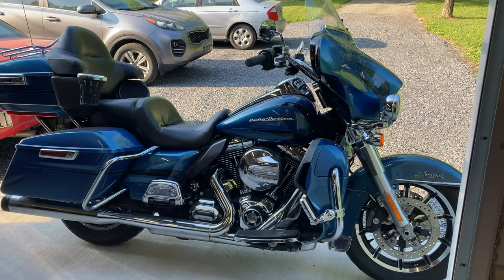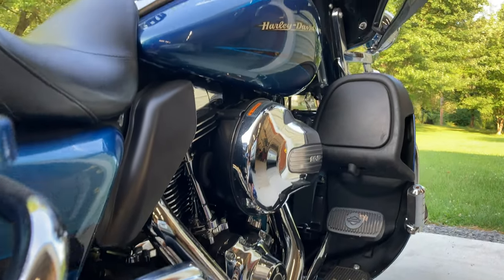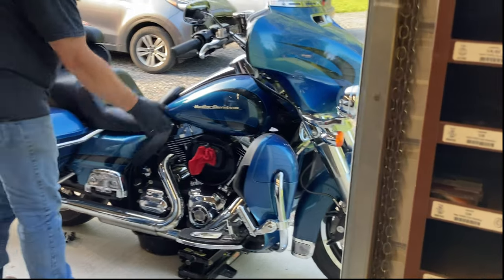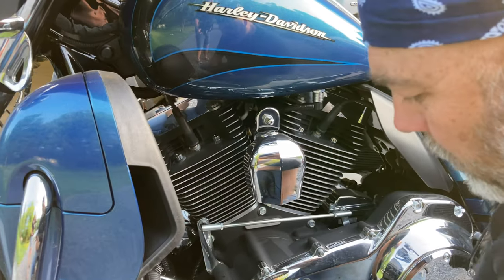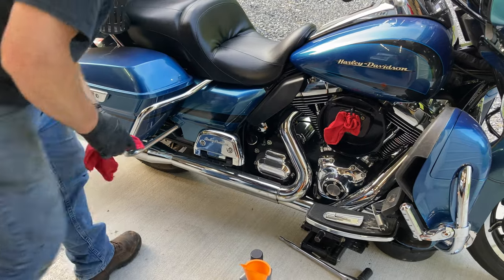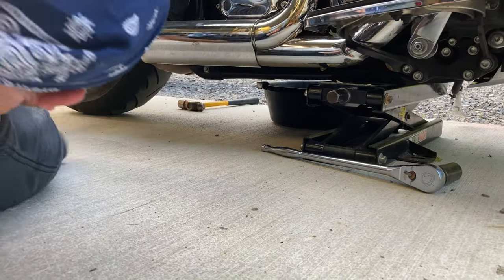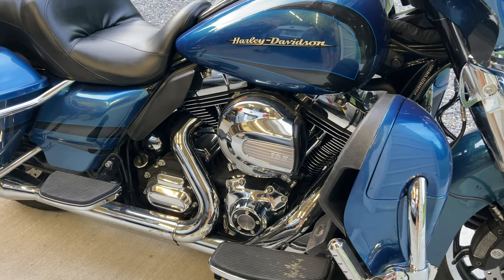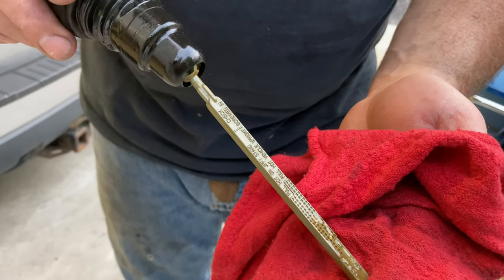AMSOIL, is it better? Join us for a Pre-Trip fluid change on our Harley Ultra Limited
Join us as we perform pre-trip maintenance at 40,000 miles.  Included here is a link to a couple of great AMAZON finds that we use in this video:
- An oil change kit with funnels, a specialty oil filter wrench and o rings
- K&N Air Filter Oil
- K&N Air Filter for 2014 HD FLHTK

Lastly, see what we've found using AMSOIL products in our Harley during this 3-hole fluid change that we believe means "less wrenching, more riding"

We are Bob and Erin or 4ever2up and we love sharing videos of our adventures on two wheels. We are in love with riding 2up and traveling across the United States.

Links to camera gear we are using:
Go Pro Hero 8 Black Edition
Insta 360 One x2
Magnetic Wireless device / phone charger

Links to riding gear we use for all types of weather:
Joe Rocket Women's Atomic 5.0 Jacket
Tourmaster Men's Motorcycle Jacket
Tourmaster Men's Motorcycle Pants
Bell Pit Boss Motorcycle Helmet (men's or women's)

Thanks for your support as we share our experiences on 2 wheels.  Always Adventure Together